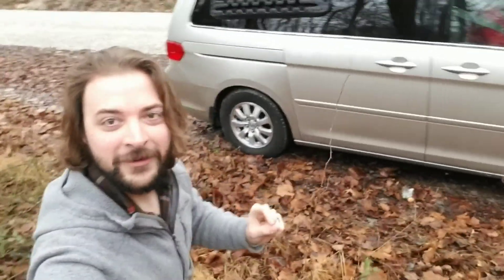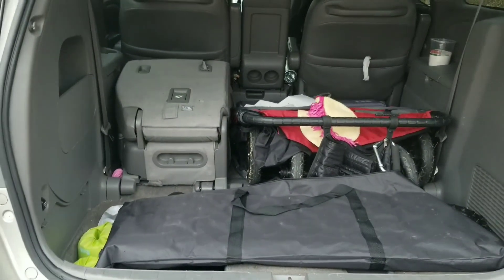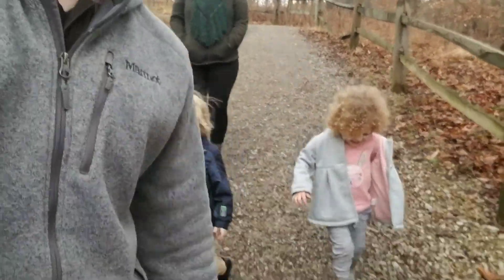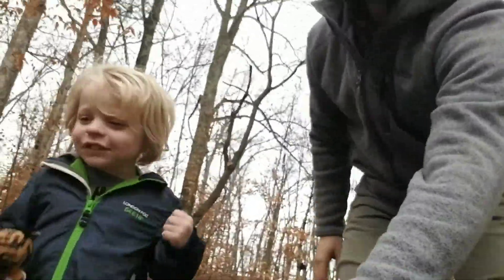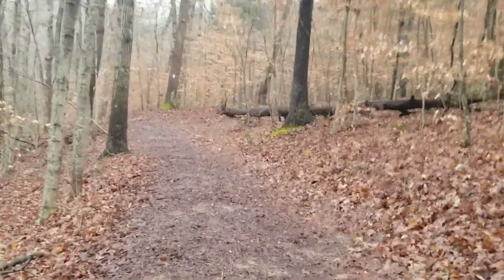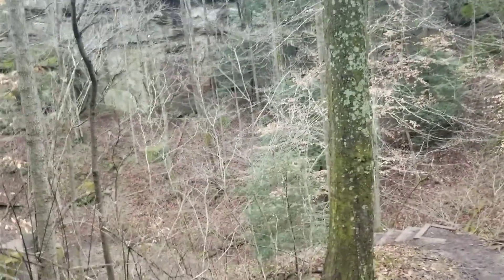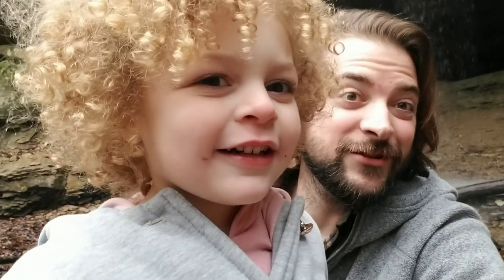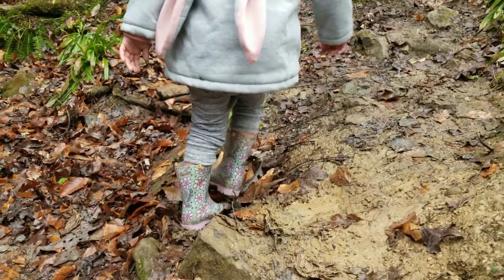ADV.7 Overland Minivan | Honda Odyssey | Offroad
tackling some mild gravel roads and some heavy questions in this weeks adventure.